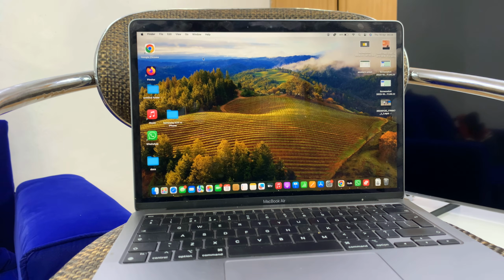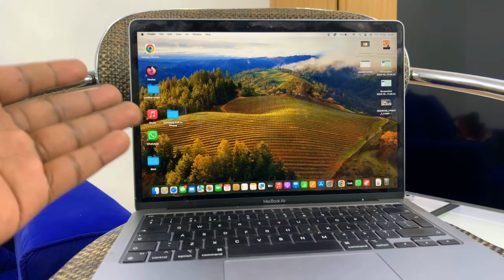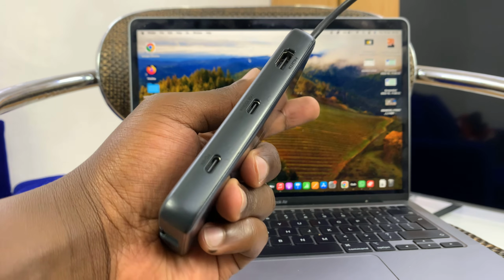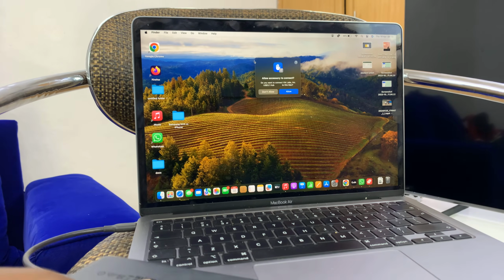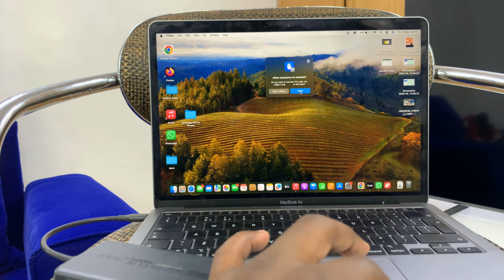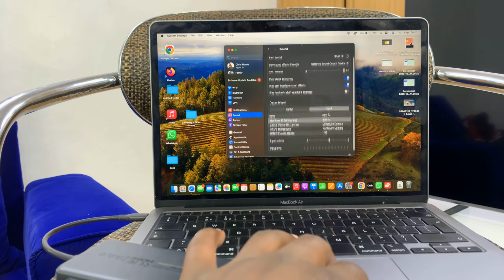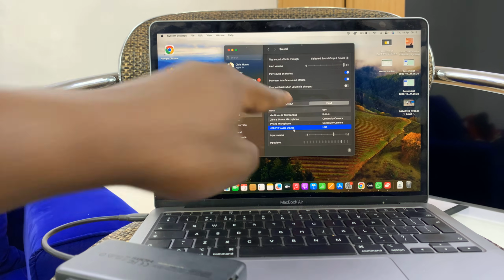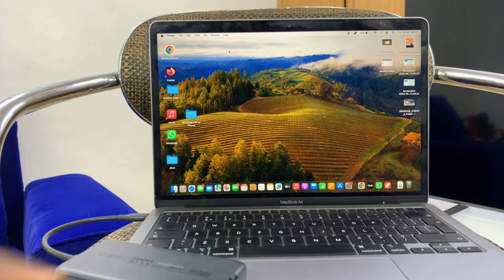How To Connect USB Microphone To Mac / MacBook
Learn how to connect a USB microphone to your Mac or MacBook system effortlessly. Elevate your audio game on your Mac or MacBook.

Whether you're a podcaster, gamer, musician, or just someone looking to enhance their audio quality for video calls, this tutorial is for you. We'll cover everything from choosing the right USB microphone for your needs to configuring settings on your Mac to ensure optimal performance.

Connect USB Microphone To Mac or MacBook:
How To Connect USB Microphone To Mac:
How To Connect USB Microphone To MacBook:

Step 1: Ensure that your USB microphone is compatible with macOS. Most USB microphones are plug-and-play devices and work seamlessly with Mac systems. However, there may not be a USB port on your Mac or MacBook.

To get around this, you may simply need to get a type-C adapter that has a USB port to use. Consider this one that I've used for my demonstration:

Step 2: Plug one end of the adapter into the USB-C port on your Mac or MacBook. Then, using the provided USB cable, connect the USB microphone to an available USB port on your adapter.

Step 3: Upon connecting the microphone, your mac or MacBook should detect it. Click on "Allow" on your Mac or MacBook to allow the accessory to connect.

Step 4: Once connected,  navigate to "System Settings" option on your Mac or MacBook. You can access System Settings from the Apple logo in the top-left corner of your screen or by searching for it using Spotlight (Cmd + Spacebar).

Step 5: In System Settings, click on the "Sound" option from the left-hand side pane to access audio settings. Under the "Input" tab, you should see your USB microphone listed. Select it as the input device to route audio input through the microphone.

Step 6: Depending on your preferences and the capabilities of your USB microphone, you may have additional settings to adjust, such as input volume and input level.

Step 7: To ensure that your USB microphone is functioning correctly, open an audio recording or communication application (e.g., GarageBand, Zoom, Skype) and perform a test recording or call. Speak into the microphone to verify that the audio is being captured accurately.

Cell Phone Tripod Adapter